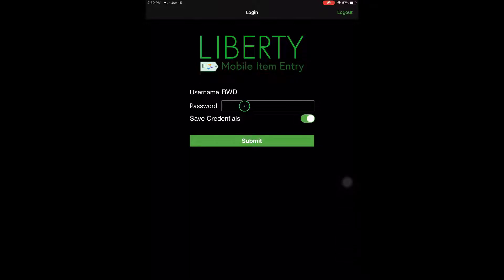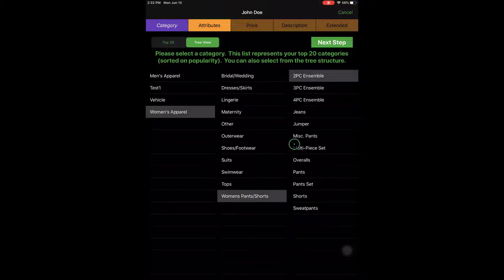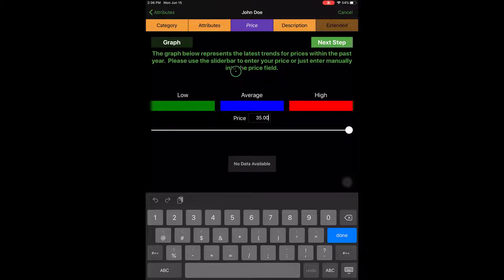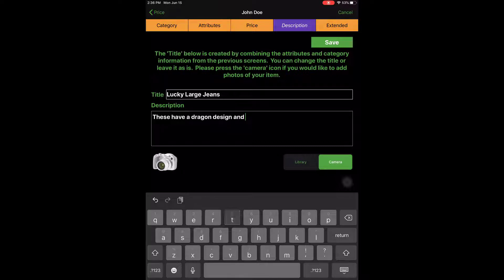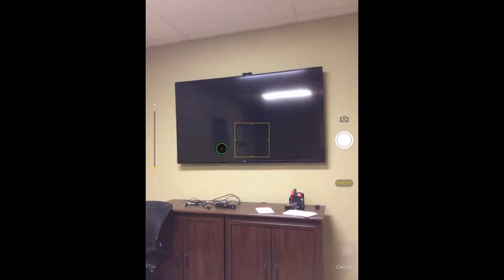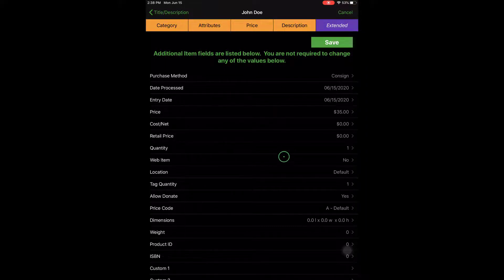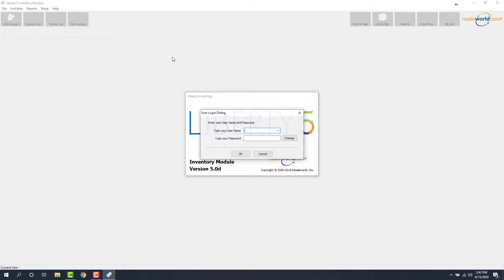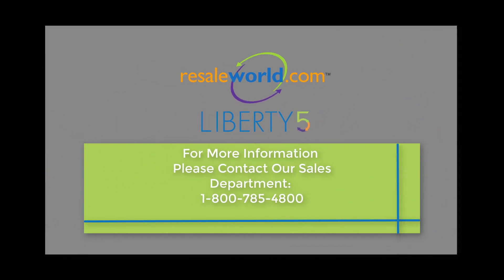Adding items to Shopify through the Liberty Item Entry App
This video will show you how to add new items to Shopify through the Liberty Item Entry app.